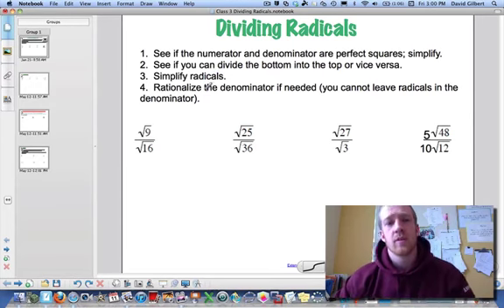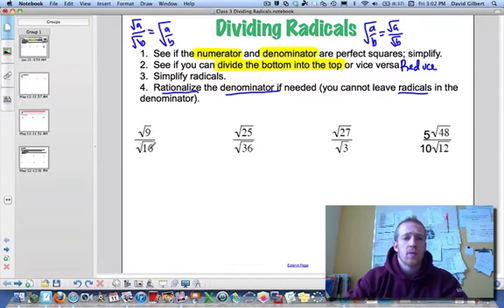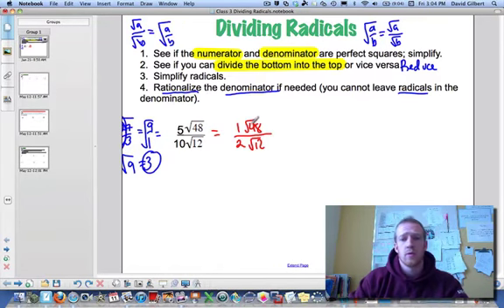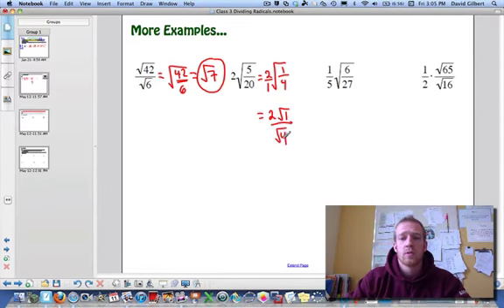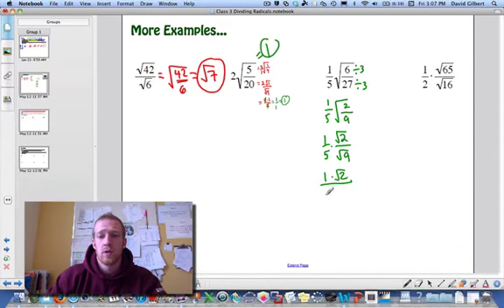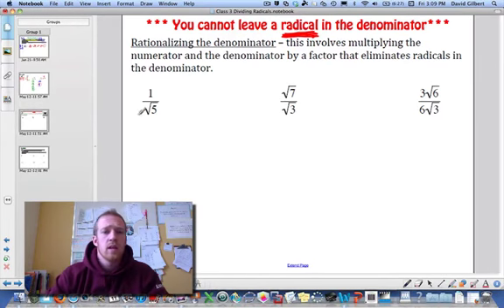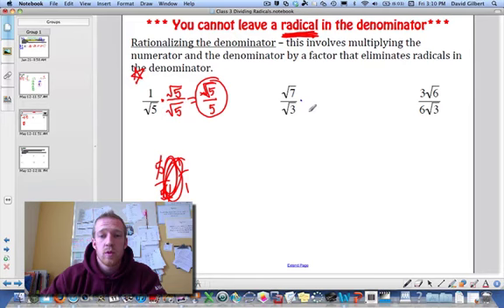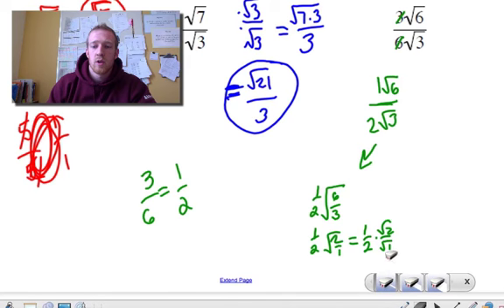dividing radicals-ch10 class 3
division rules with radical expressions